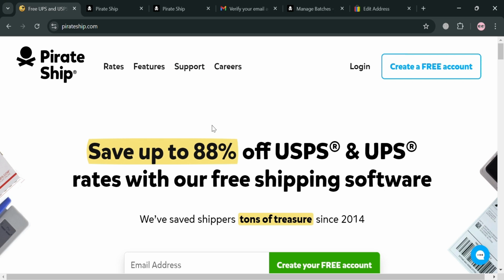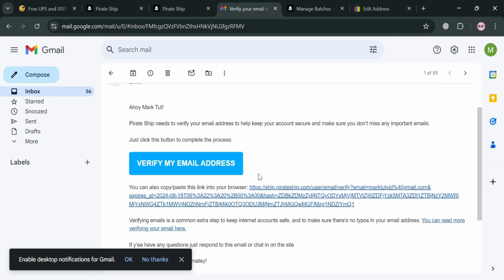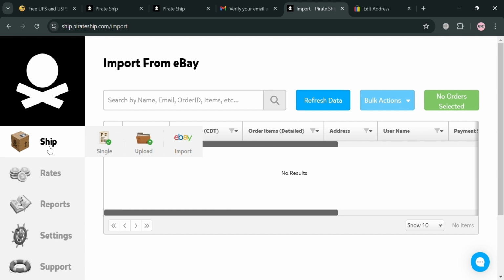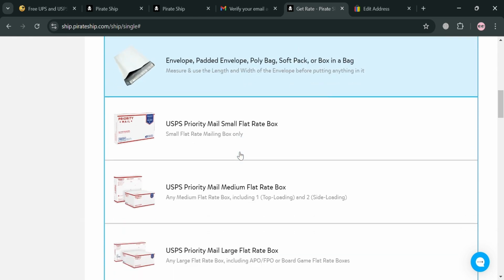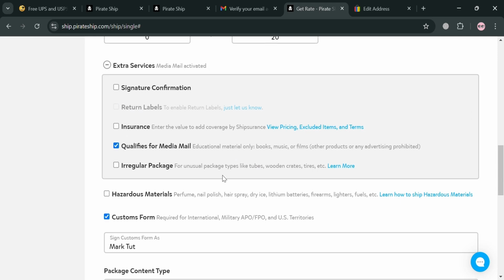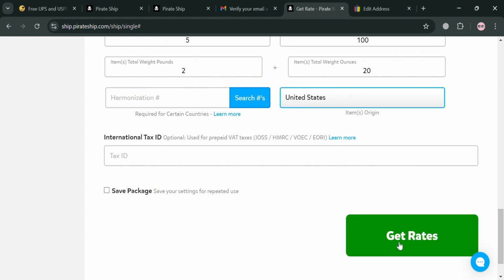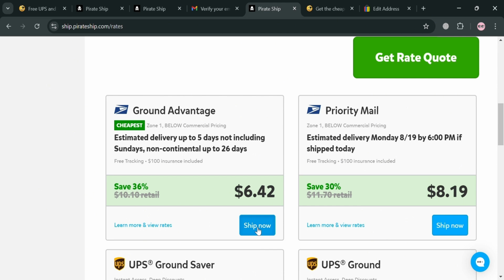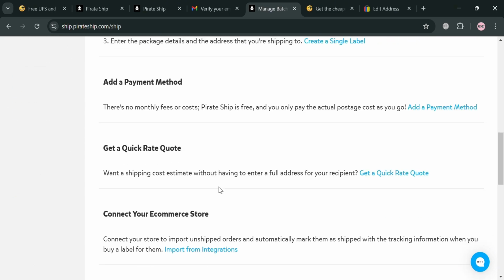How to Use Pirate Ship With Ebay (2026)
In this tutorial we have shown how to integrate pirate ship